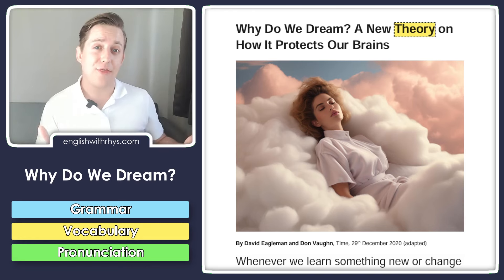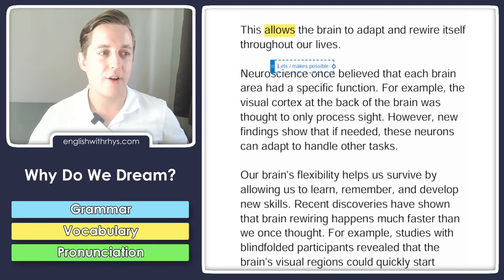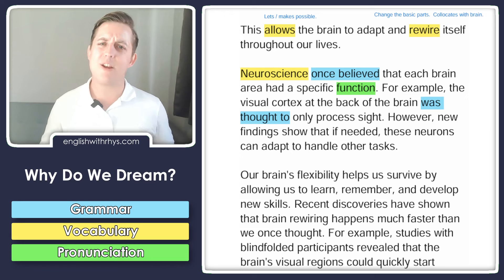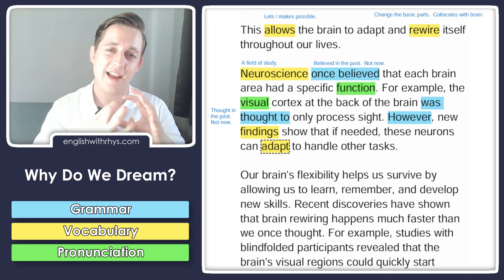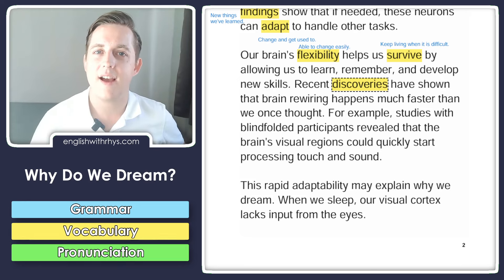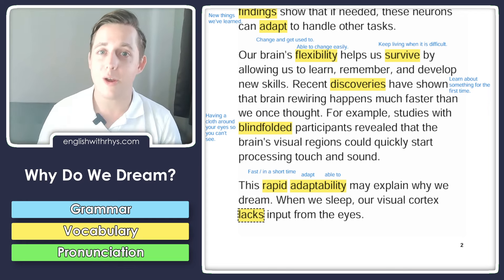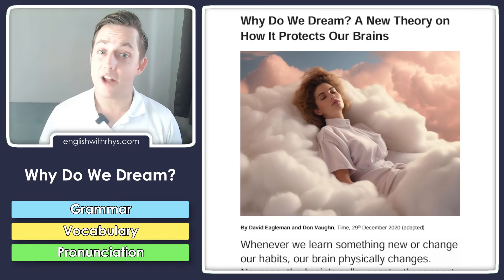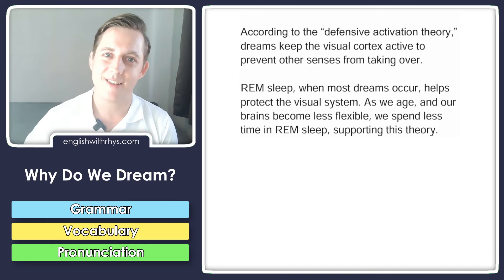Why Do We Dream? | Learn English with an Article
In this video, we explore the fascinating topic of why we dream by diving into a recent article titled "Why Do We Dream? A New Theory on How It Protects Our Brains." Together, we'll break down complex concepts like brain plasticity, neurons, and REM sleep, all while learning essential English grammar, vocabulary, and pronunciation.

We start by defining what a theory is, using relatable examples to clarify this abstract concept. We then delve into the science behind how our brains change when we learn or adapt, highlighting key terms such as "neurons," "brain plasticity," and "rewiring." Along the way, you'll pick up useful grammar tips, like how to effectively use commas for explanations and how to construct conditional sentences using "whenever."

The video also focuses on pronunciation, helping you master tricky words like "plasticity," "function," and "visual." You'll learn the significance of these words within the context of brain science, particularly in how they relate to our understanding of dreams and brain function.

As we explore new findings in neuroscience, we'll discuss how our brains adapt quickly, even to the point of repurposing areas like the visual cortex for other senses when necessary. This adaptability might even explain why we dream, according to the "defensive activation theory."

Towards the end, we connect these scientific insights to language learning, emphasizing the importance of flexibility and adaptation in both our brains and our language skills. You'll also hear a native reading of the article, giving you a chance to practice your listening skills and reinforce what you've learned.

This video is part of the "Learn English by..." series – designed to help you improve your English skills using real-life materials like articles, news stories, short stories, and more. In each video, we focus on expanding your vocabulary, understanding grammar, and improving your pronunciation. You'll have the chance to listen to authentic English and follow along as I read the entire text at the end for listening practice. Whether you're learning English for work, travel, or personal growth, this series is perfect for English learners at any level.